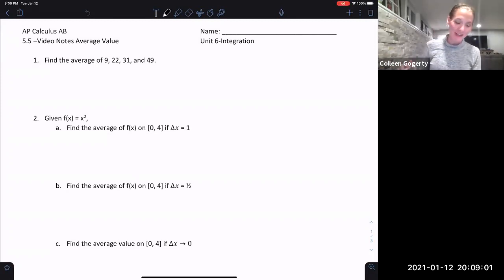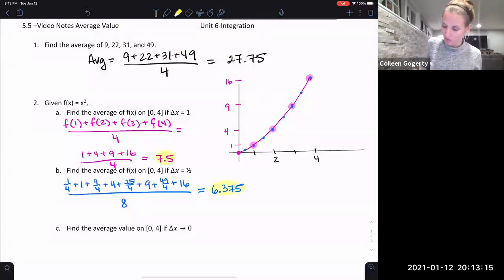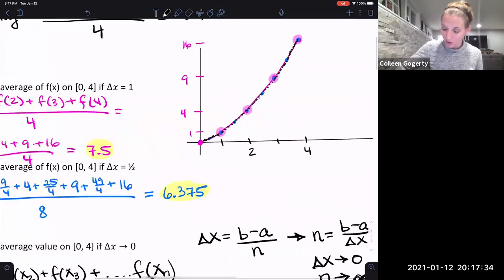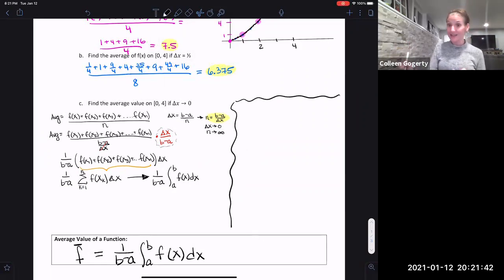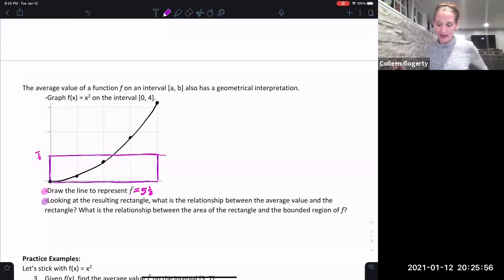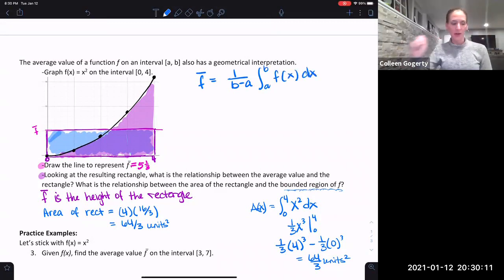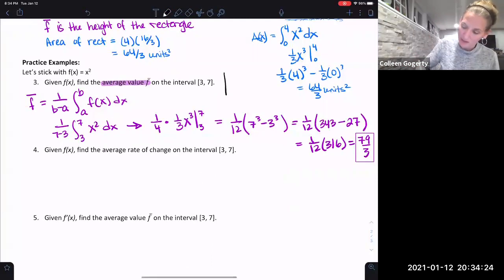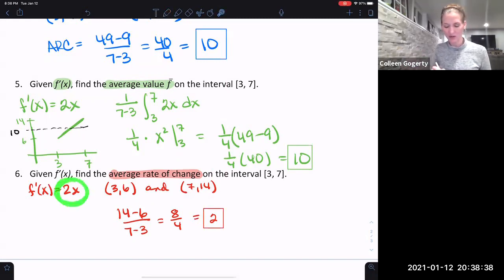Average Value (5.5)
Join Ms. Gogerty as she discusses the concept of Average Value in Calculus. We can use integrals to find really useful information! All supporting materials can be found in our Canvas modules.